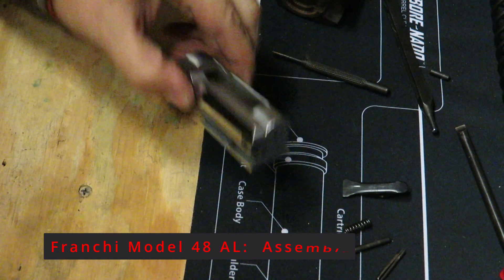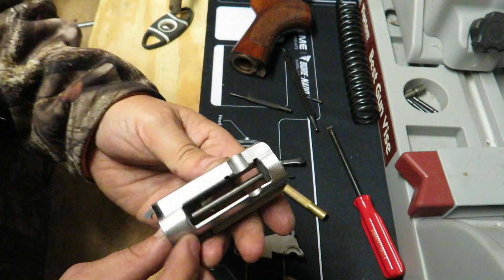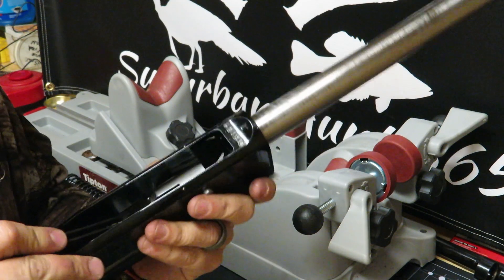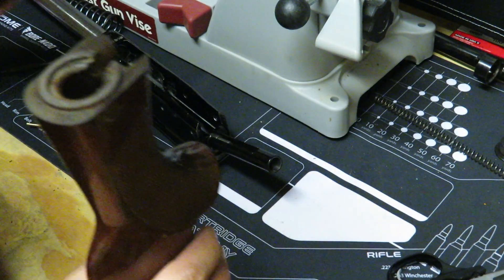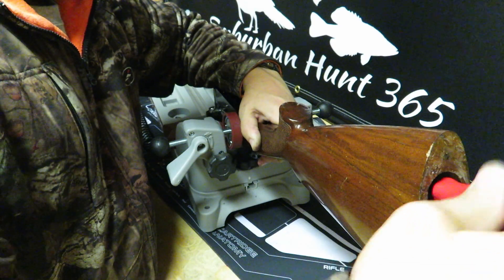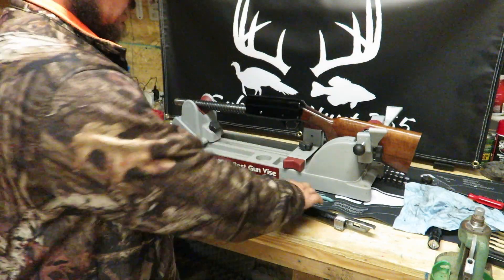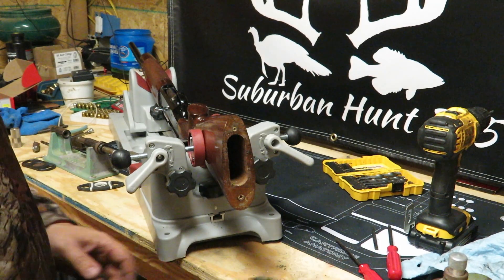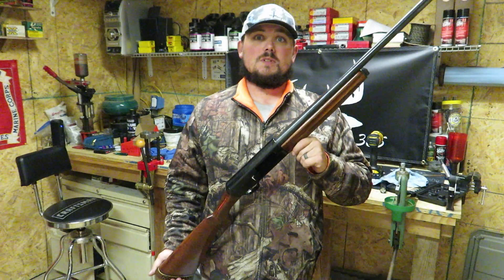Franchi 48 AL Part 2 : Assembly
This is Part 2 of the Franchi 48 AL Disassembly and Assembly.